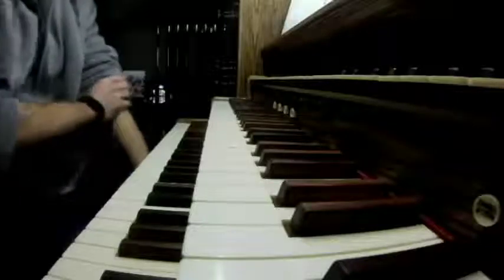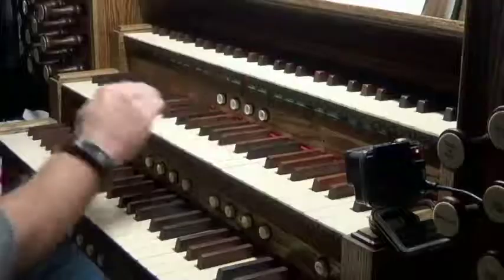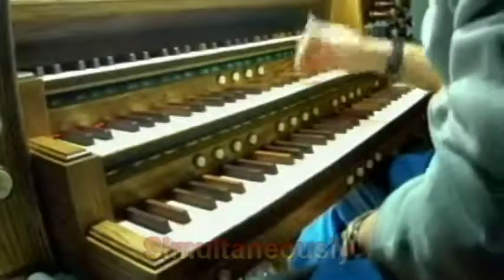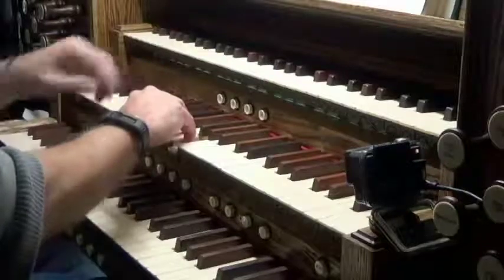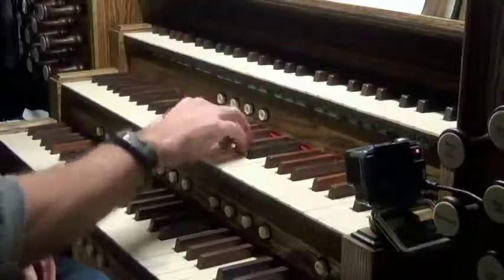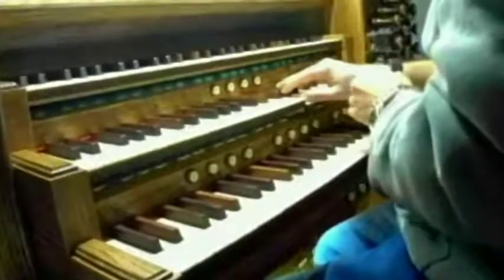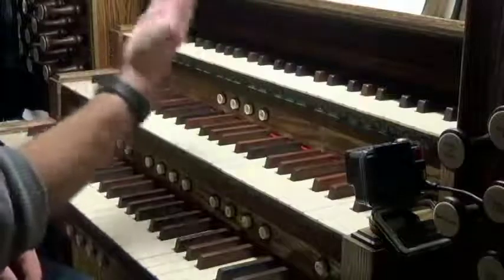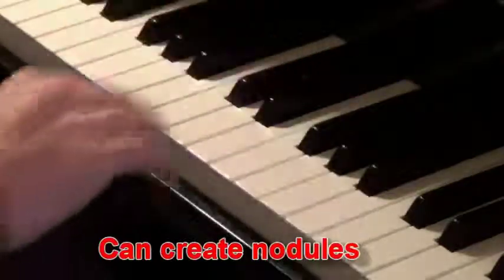Tracker Organ Technique 1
How to play a tracker organ. If you think that the action on a tracker is stiff, watch this video.